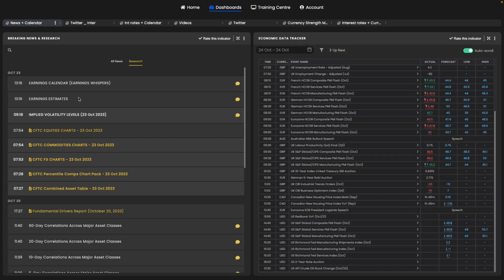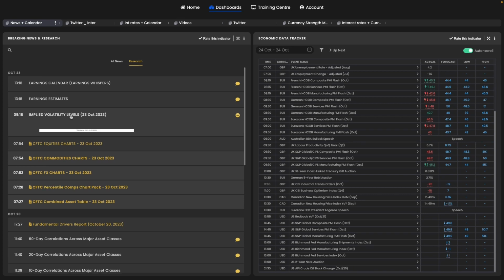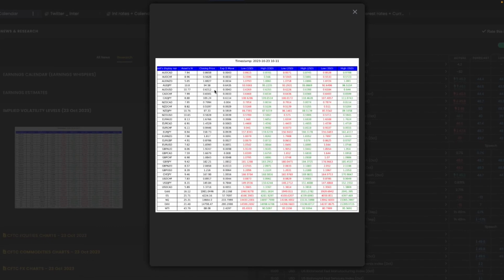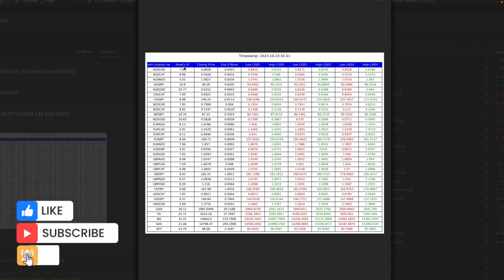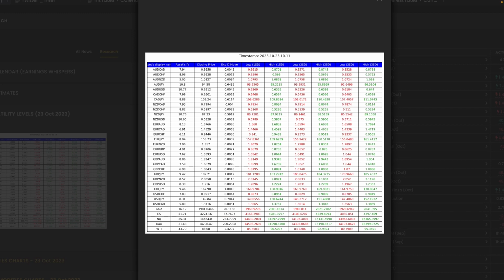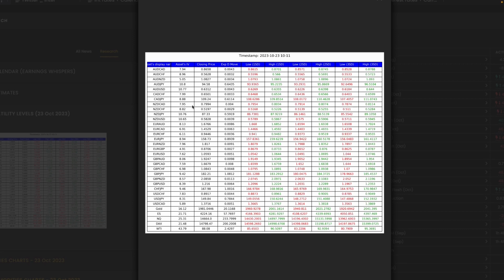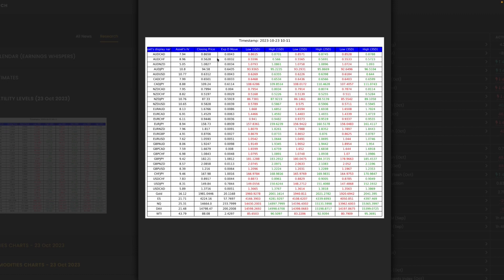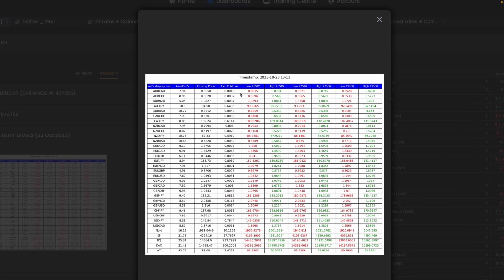How To Use Implied Volatility Levels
Welcome to Financial Source! :) 👉 Find trapped buyers and sellers to fine tune your day trades and swing trades

👉 Get our top 26 free news sources we use to understand fundamental analysis each day